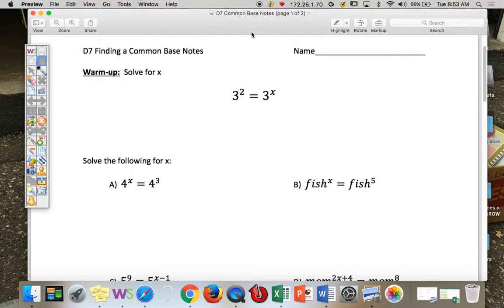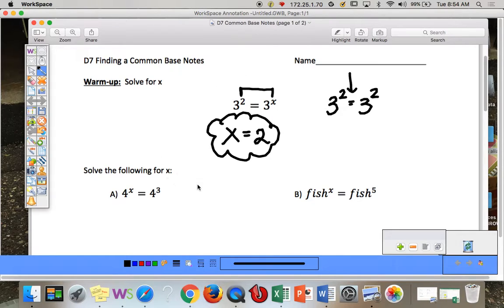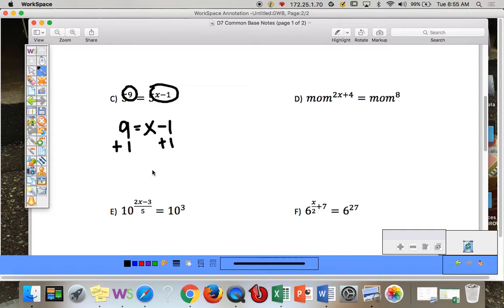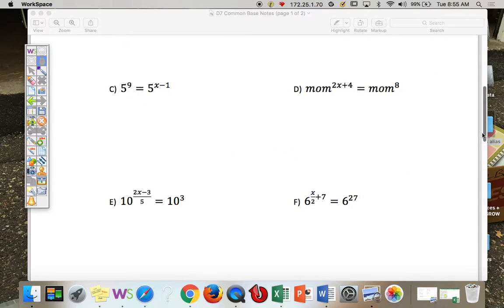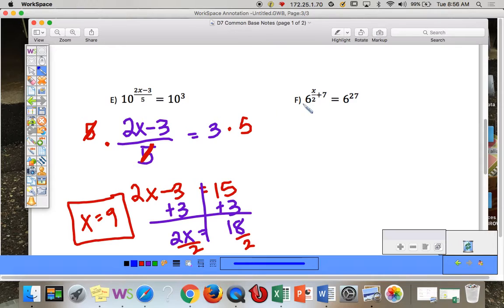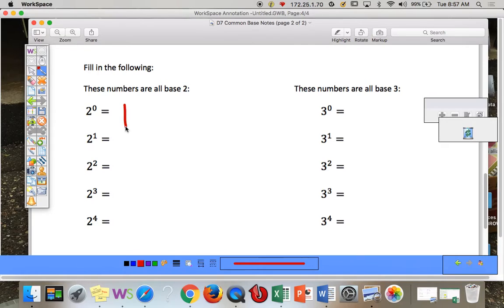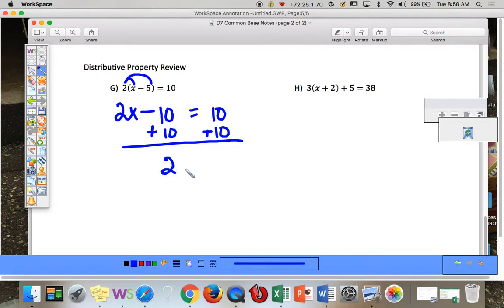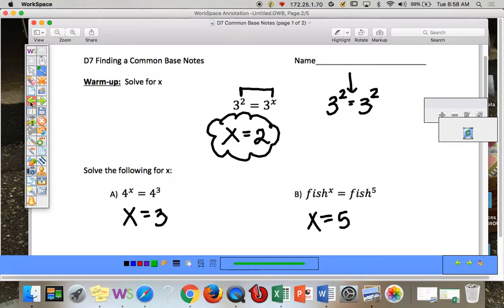D7 Finding a Common Base